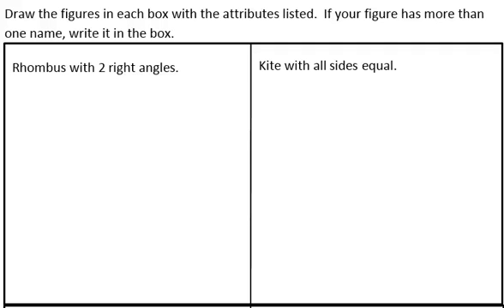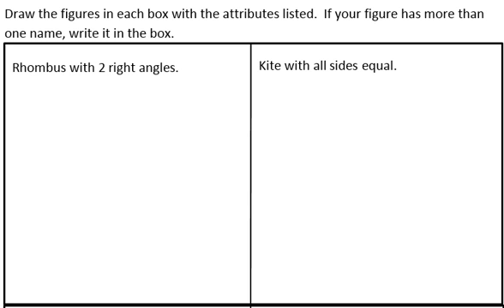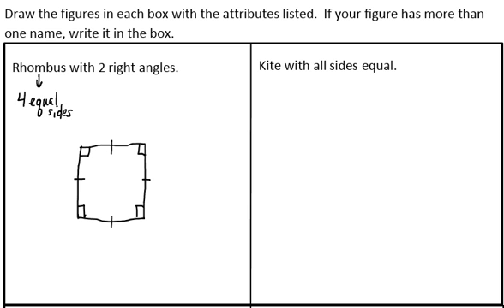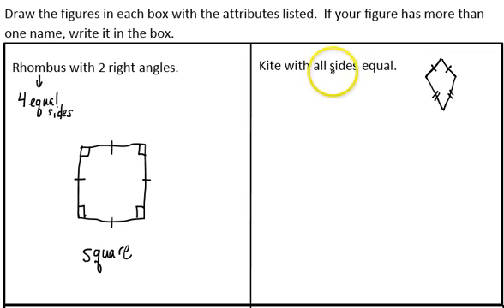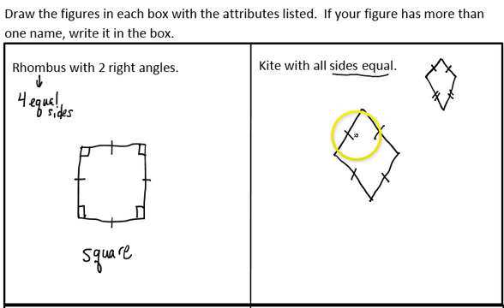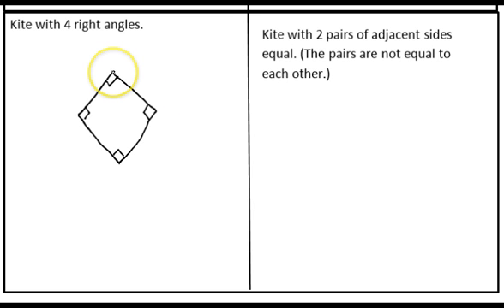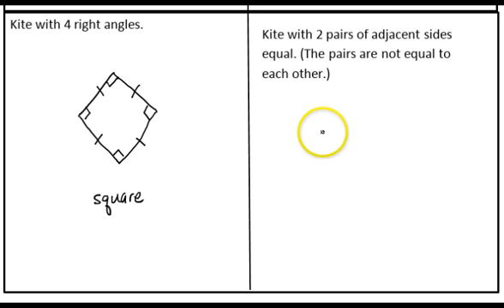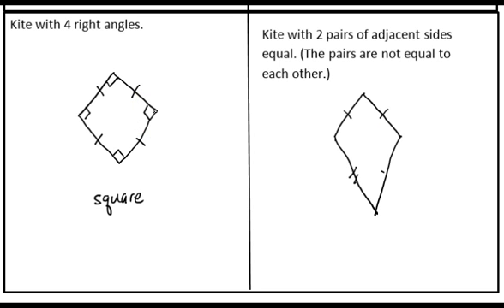G5 M5 L19 Tutorial